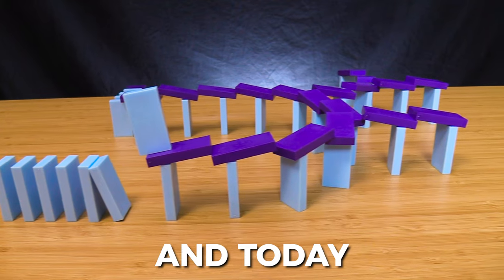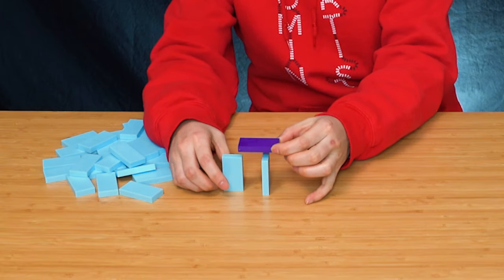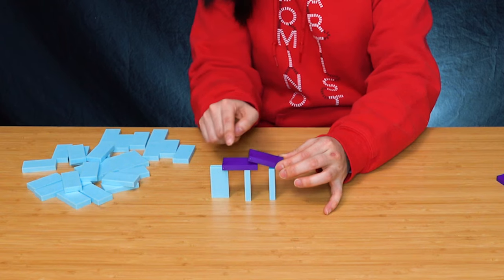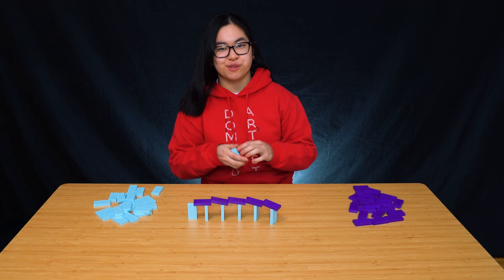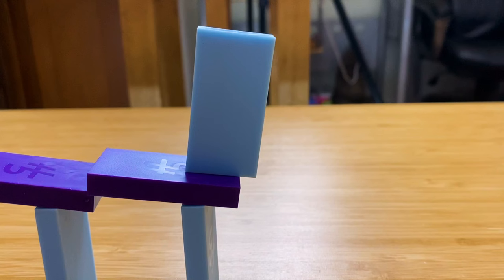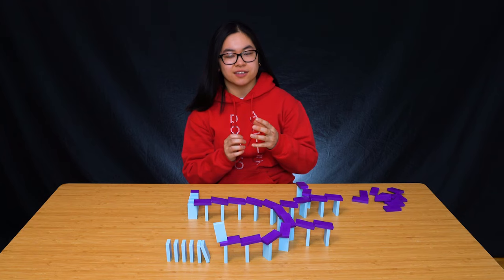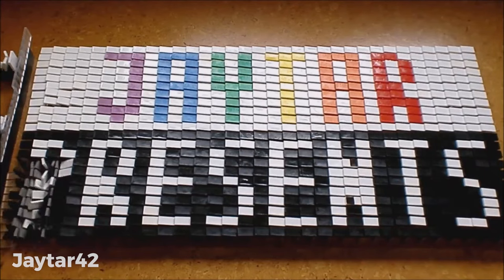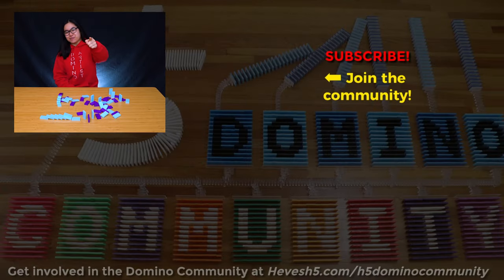How to Build the ROOFTOP Trick (Domino Tutorial)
In this domino tutorial, you'll learn how to build the rooftop trick, and convert it back to a domino line. This easy technique topples a chain of flat dominoes (resembling a rooftop) which are balanced on vertical supporting dominoes.

(“H5 Domino Creations” is my own brand of precision-engineered dominoes & accessories, which I designed specifically for toppling. Made in collaboration with @SpinMasterHQ, each domino is manufactured using the highest quality materials for the best toppling performance.